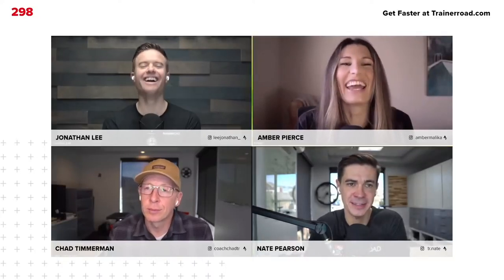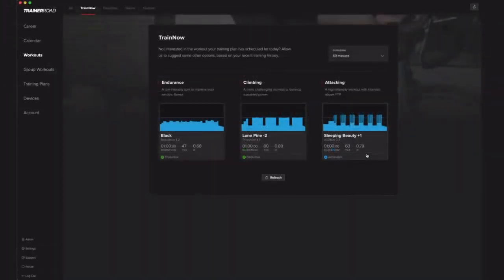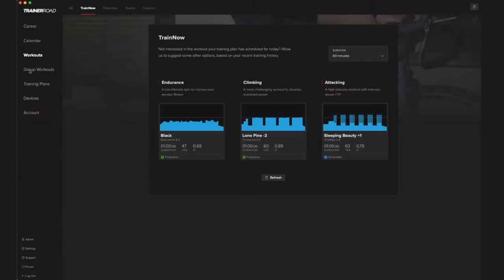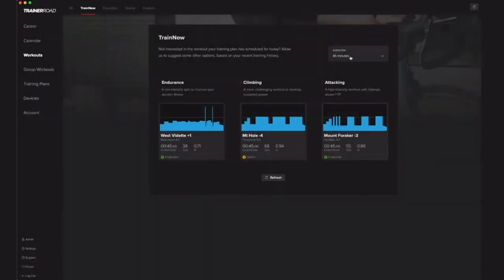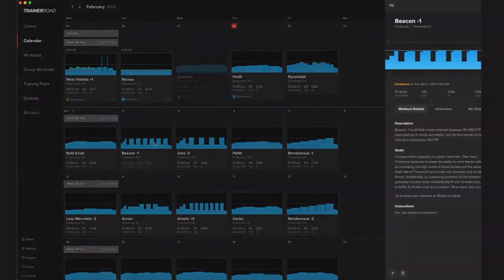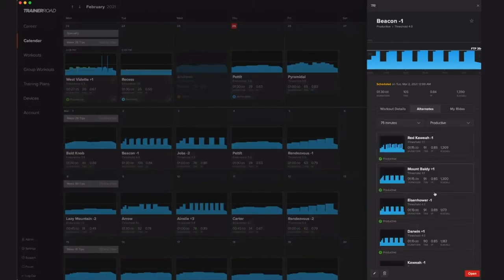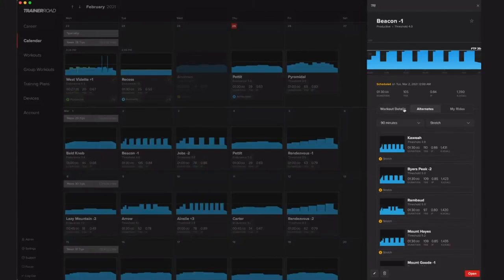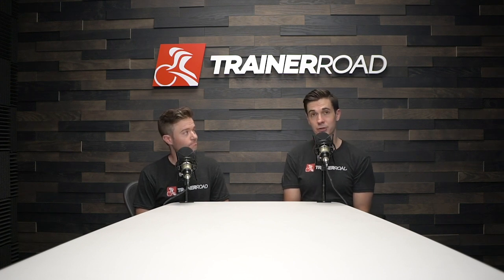Introducing TrainNow: A Smarter New Way To Choose Individual Workouts (Ask a Cycling Coach 298)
TrainNow analyzes your abilities and suggests productive workouts to build your fitness. It’s perfect for athletes who aren’t on a training plan, or who like to supplement unstructured riding with individual structured workouts. Learn how TrainNow works, how to use it, and more in this Quick Clip from Episode 298 of the Ask a Cycling Coach Podcast.

• Find links to mentioned studies and join the discussion on the TrainerRoad Forum

TrainerRoad gives you structured indoor and outdoor workouts, science-backed training plans, and simple performance-focused analysis tools.

// FOLLOW THE TRAINERROAD TEAM ON INSTAGRAM